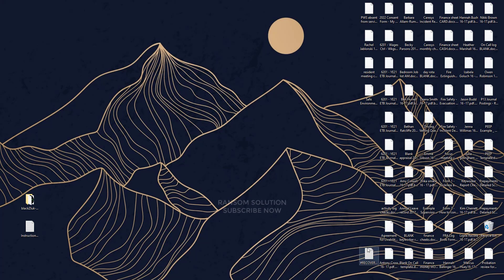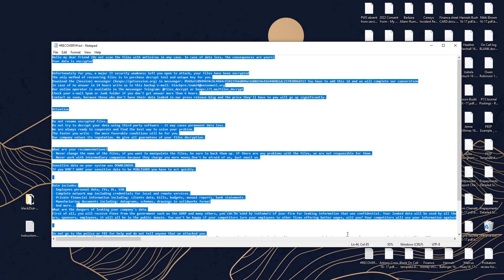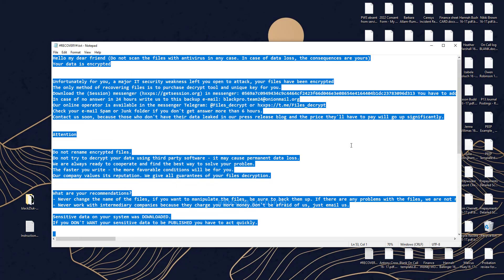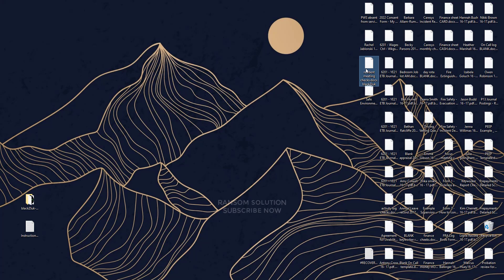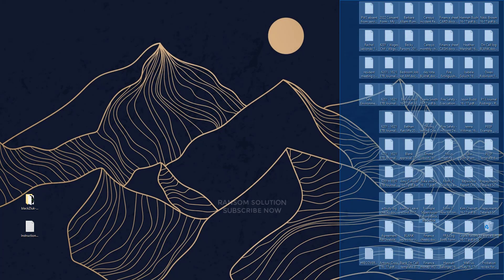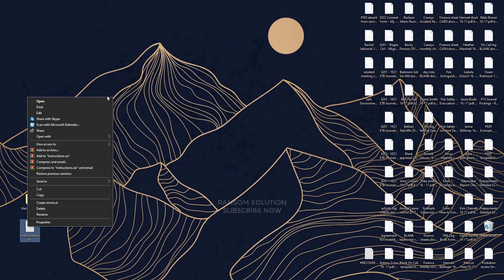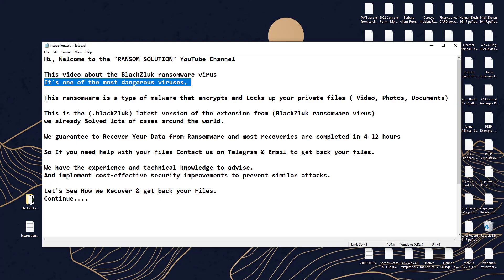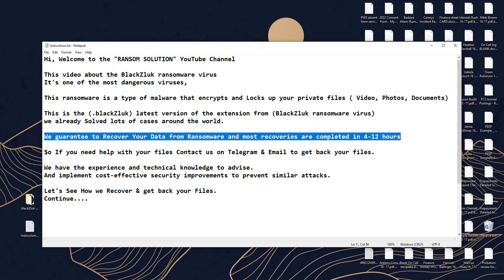|| SOLVED ✅|| blackZluk (.blackZluk) ransomware virus – removal and decryption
In this video, we will show you how to remove and decrypt blackZluk (.blackZluk) ransomware virus – removal and decryption

"How to remove blackZluk ransomware (Virus Removal Guide)
.blackZluk Files Virus (STOP) – How to Remove + Restore Files
Remove blackZluk Ransomware and Decrypt .blackZluk Files
Remove .blackZluk Virus (File Recovery+ Ransomware Removal)
.blackZluk File virus - Remove It and Recover Files
How to remove blackZluk Ransomware - virus removal steps
.blackZluk Files (STOP Ransomware) – Remove + Restore Data
.blackZluk file virus ransomware (Restore, Decrypt .blackZluk extension files)
.blackZluk file virus Removal Guide – Help To Decrypt Your Files
Guide – How Do I Decrypt .blackZluk File Extension Virus
.blackZluk file virus Removal Guide +File Recovery
How to Remove .blackZluk Ransomware and Restore .blackZluk Files
Get Rid of .blackZluk file virus (Remove Ransomware + Recover Data)
Remove .blackZluk file virus And Recover Encrypted Files
Remove blackZluk ransomware and retrieve the encrypted files
How To Uninstall .blackZluk file virus From PC
How to Get Rid of .blackZluk File Virus Effectively?
How To Delete .blackZluk file virus From PC
Uninstall .blackZluk ransomware from Windows 10
Remove .blackZluk ransomware virus (+File Recovery)

On Ransom Solution. Guide, we have been tracking STOP/ family ransomware since its appearance back in 2018. That made it possible for us to elaborate on the most effective way to remove the threat and all possible ways to recover .blackZluk files after the attack.